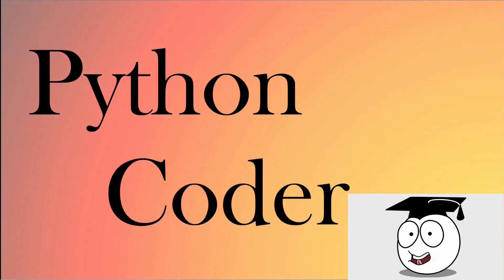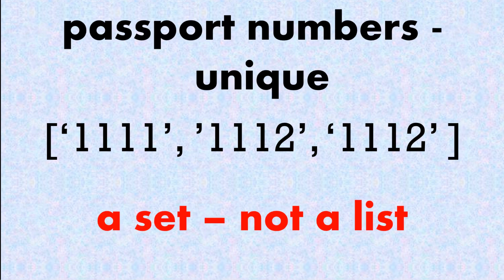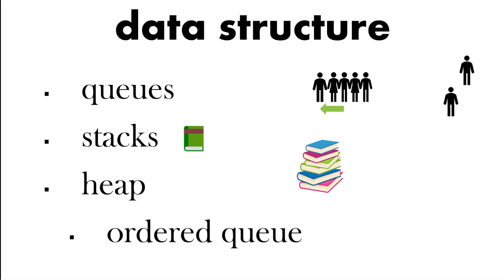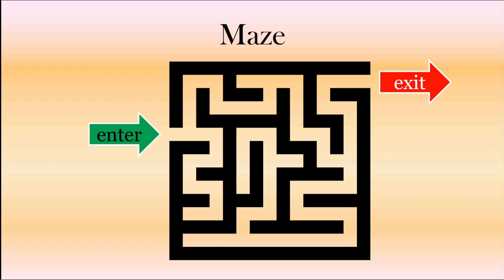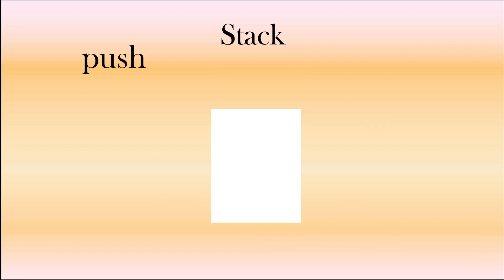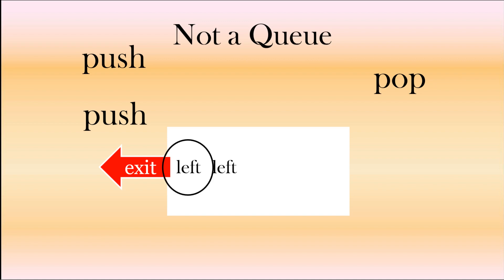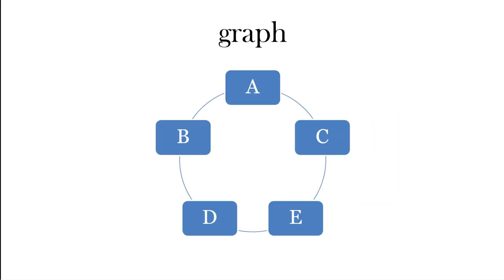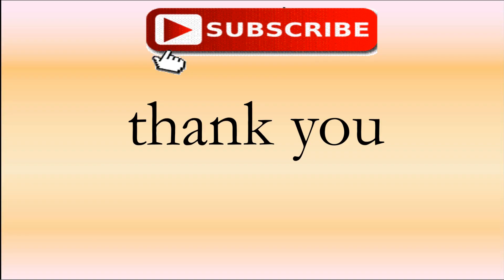Python Coder | Simple | Data Structures | Explain | how | what | when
Python Data Structures - what do you use, how do you use them, and when? This is the first part of using data structures to store items. It uses an example of a maze to show how to use a stack to solve the problem.

Videos will be the whole package. Learn to understand the logic and design aspects needed to become a good programmer, let us help you practice to keep improving and don’t forget the bonus of seeing first hand how to build the code and possible stumbling blocks when we explain the answers to the tasks set within the tutorial. You do not need to watch the whole video but if you do you will improve as a python coder!